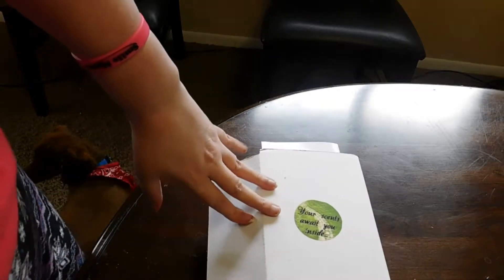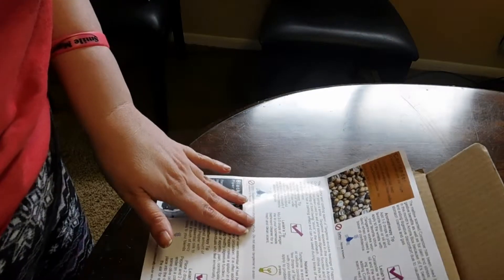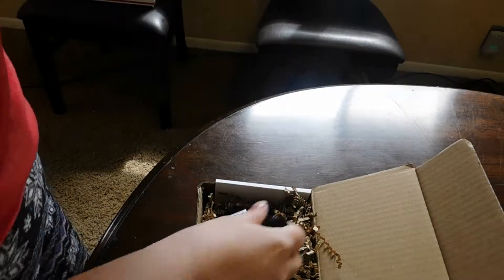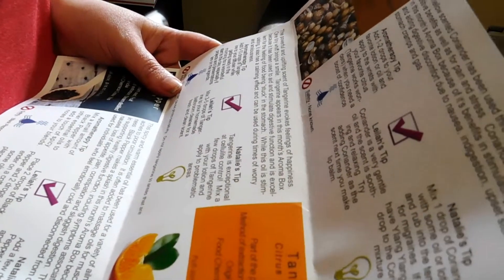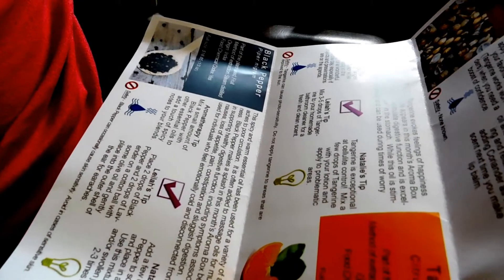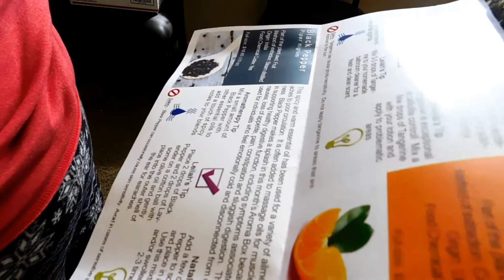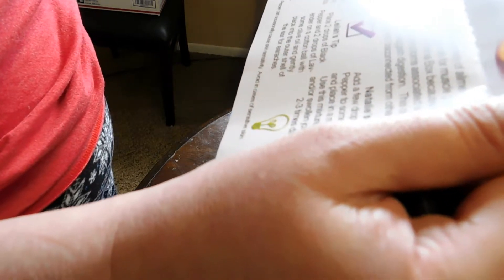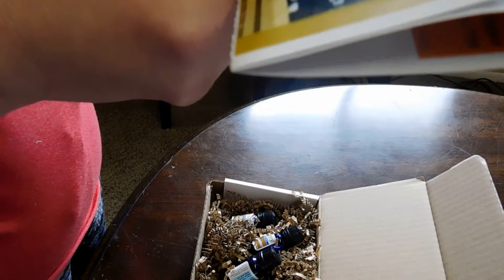Herb Stop May 2016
Herb Stop is a subscription box of essential oils. they send out monthly 3 bottles of oils and one blended oil. included is a instruction flyer that gives info of the oil. safety warnings, tips and tricks